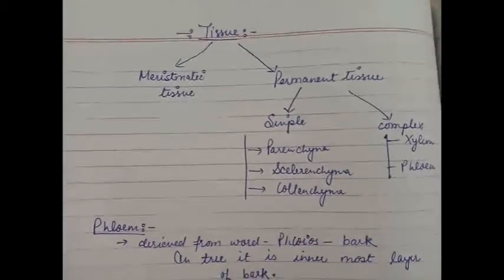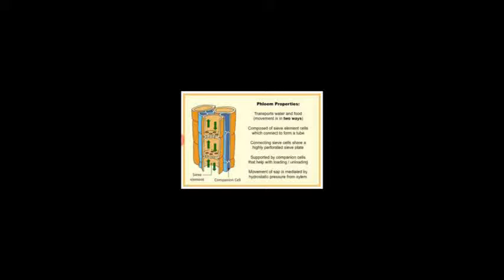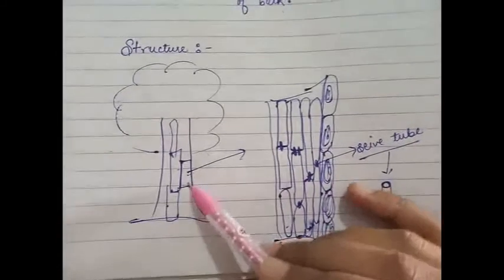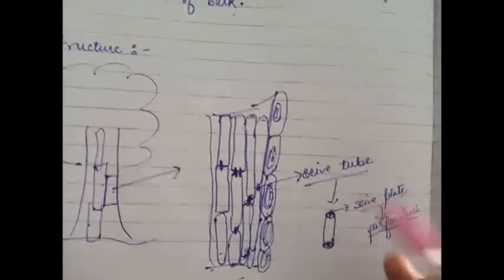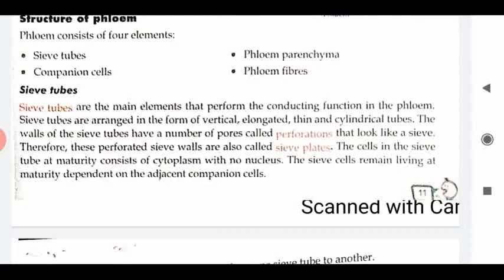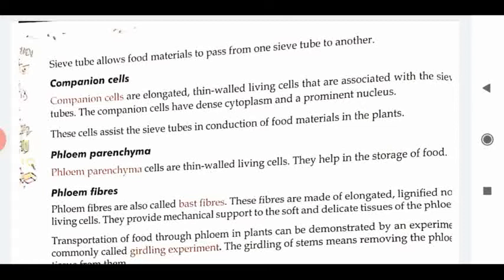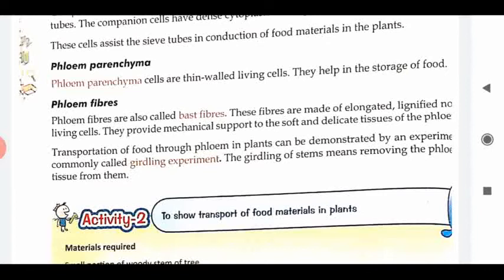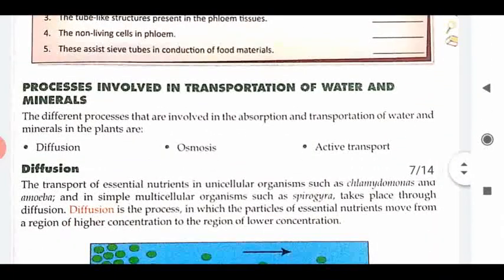Class 8, part 1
Phloem and its element.